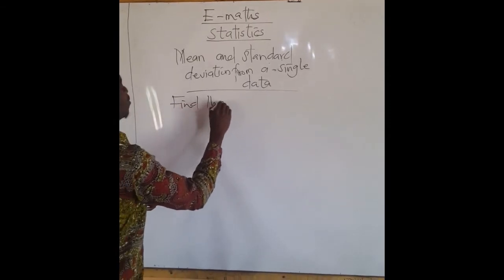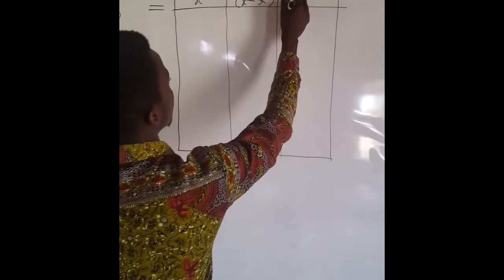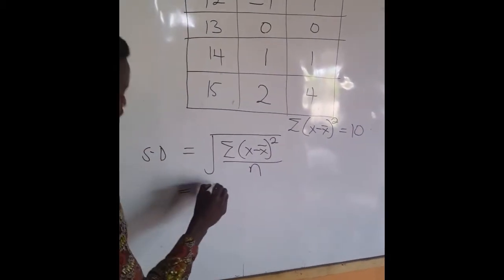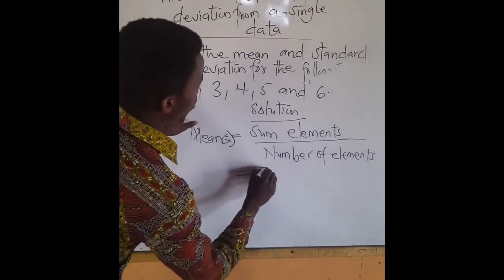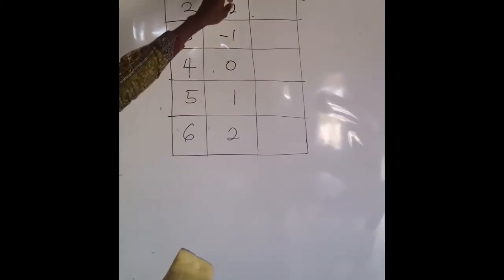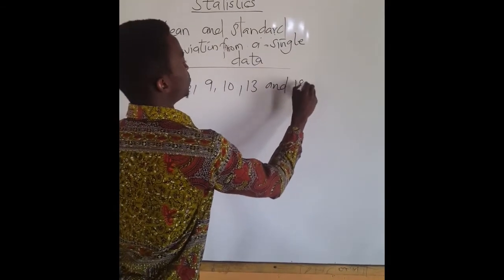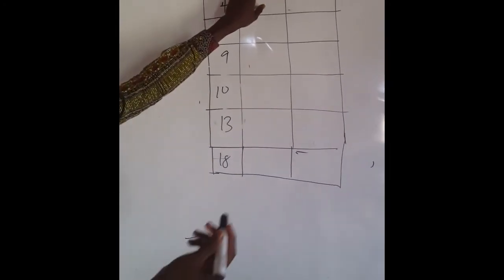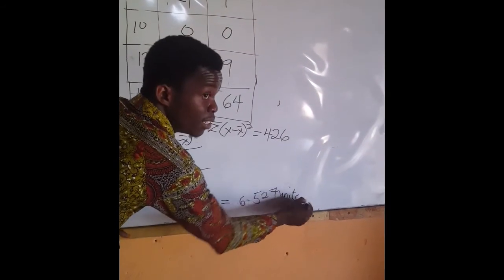SHS THREE (Elective Maths) statistics